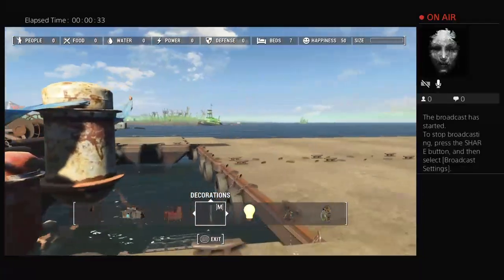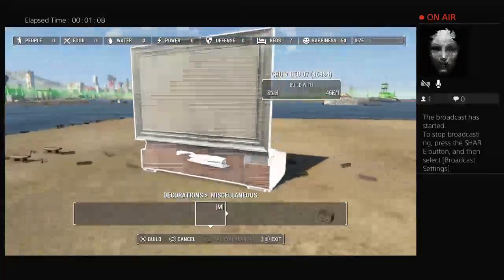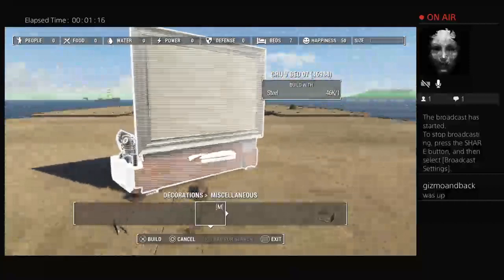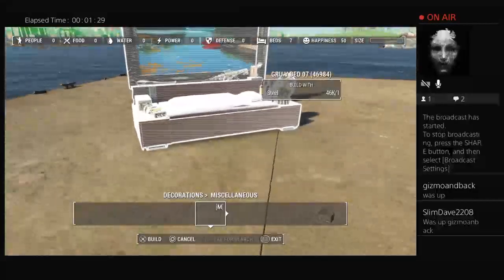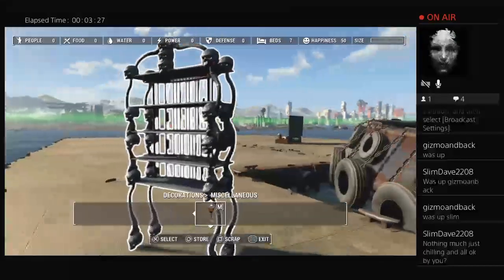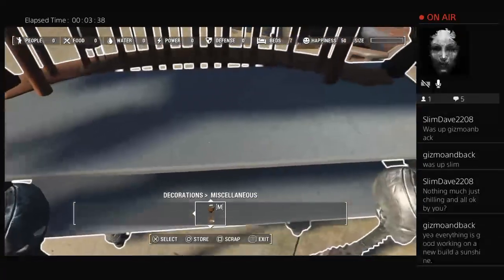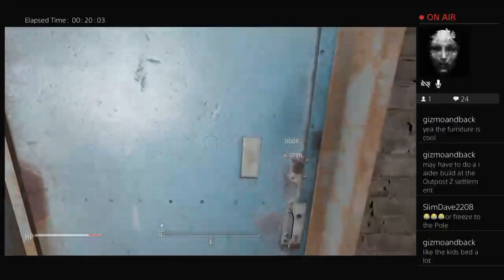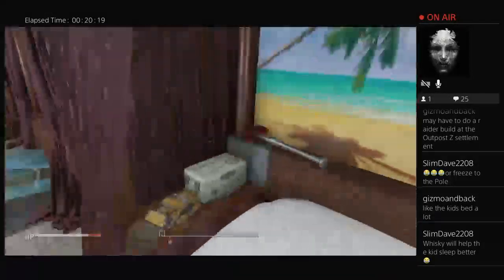GruV's Games Live, new mod Gru V Furniture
Hello people, gruv here (groove). I wanted to let you know about the recent changes made to my channel. This channel has become my primary source of information about my mods and will some time contain build videos, if I ever have time to play when I'm not modding. Plus communication on here is easier between the three systems. I will some times release sneak peaks of the next mod and I am open to suggestions if you have any. My channel has not been monetized , nor do I plan on monetizing it. Who wants pop ups on their videos? This channel is for the distribution of information on my mods. Since my mod plans are for evolving mods that get bigger over time as I add quest, gear and what not, I will have several videos for each mod. Ones with spoilers will be titled "full walkthru" all others will show off the features of the mod. Thank you for your interest and enjoy.